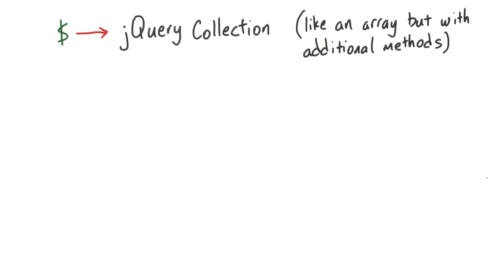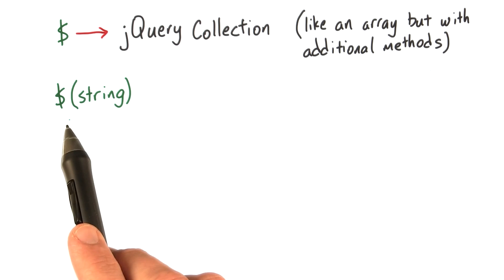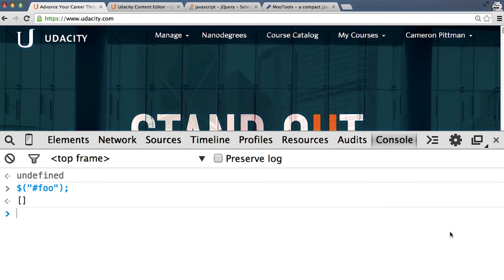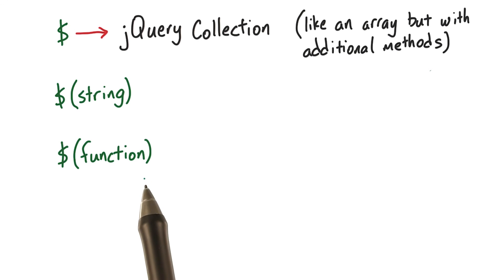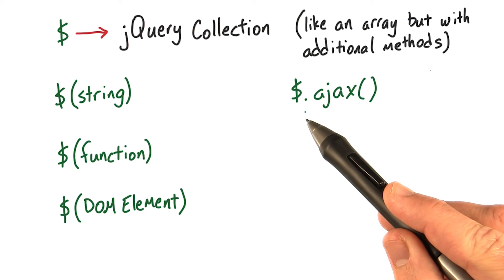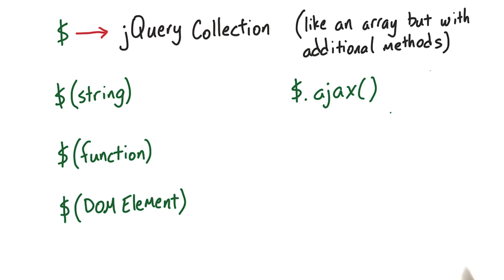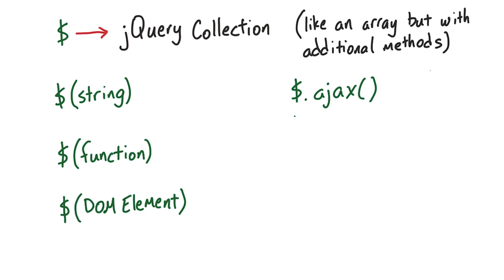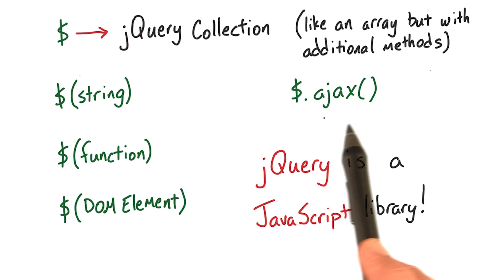How to Use the $ - Intro to jQuery